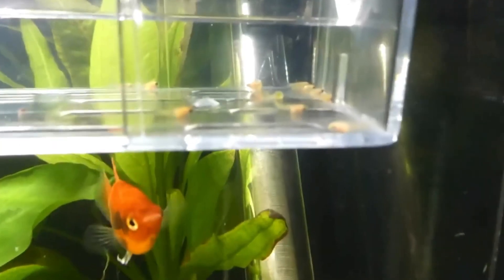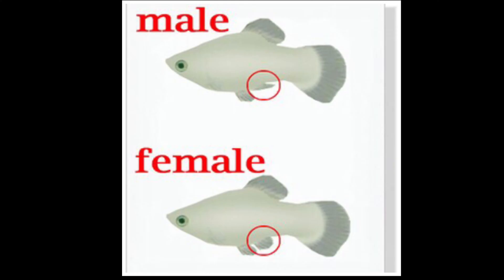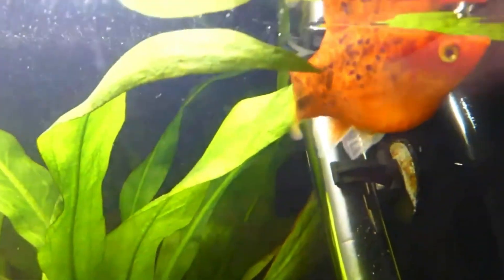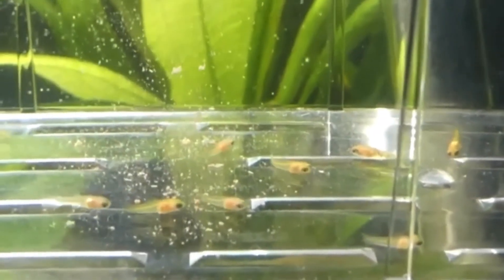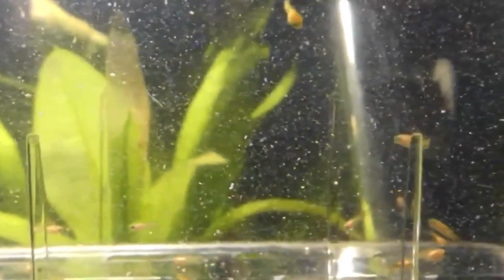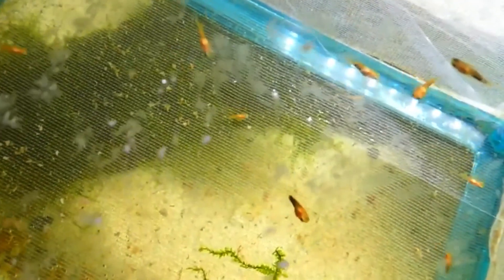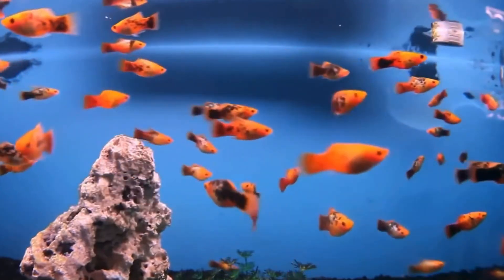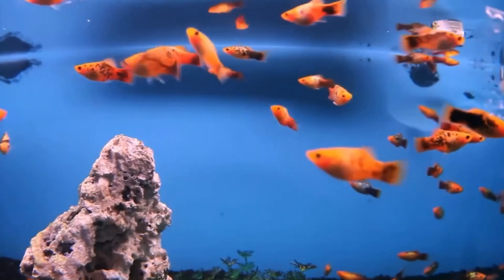Accurate Signs A Female Platy is About to Give Birth!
Platy fish giving birth, platy fish giving birth, platy fish giving birth!? HOW to tell if your Platy is pregnant and WHEN she will give birth

Platies are popular tropical aquarium fish that are really easy to breed. Today I’ll be showing you how to Tell if your Platy is pregnant and WHEN she will give birth. If you have successfully bred Platies before, let me know, as well as what type they are. BREEDING Platies are quite easy. Just put some males and females in the same tank, they will mate, and the females will breed. To tell the difference between male and female platy is quite easy. Males will have a stick-like anal fin called a gonopodium and the female will have a fanned out anal fin.

- HOW to tell difference between male and female platy fish
- WHAT is the gravid spot and HOW to find it on platy
- HOW to tell when a female platy will be giving birth
- SIGNS that a platy is about to give birth

ATTRIBUTION:
Featured music:
1. Music from Uppbeat (free for Creators!):